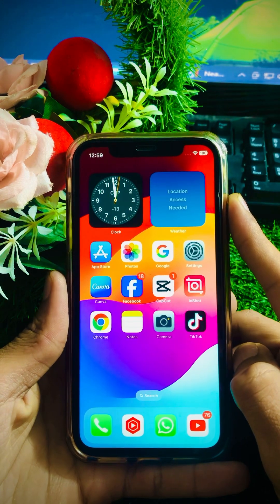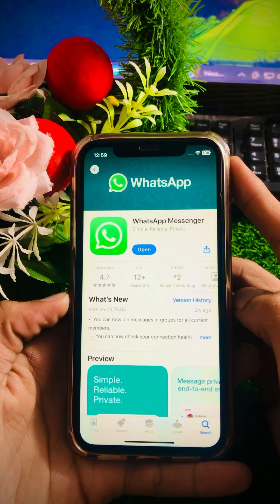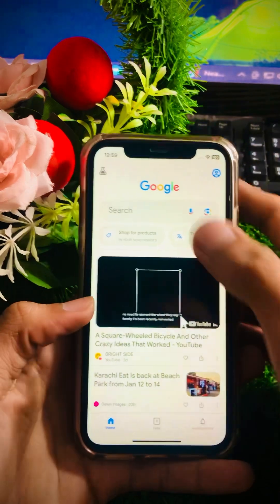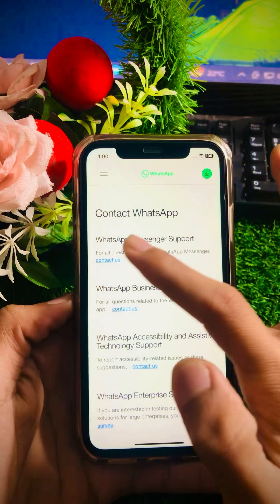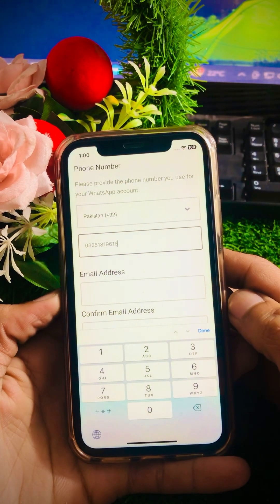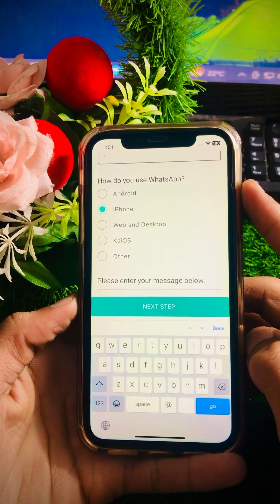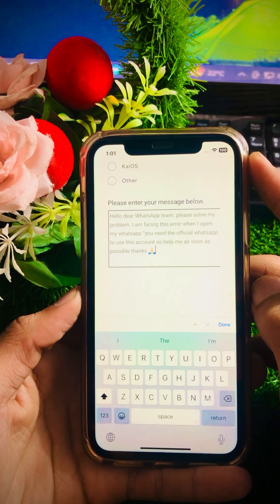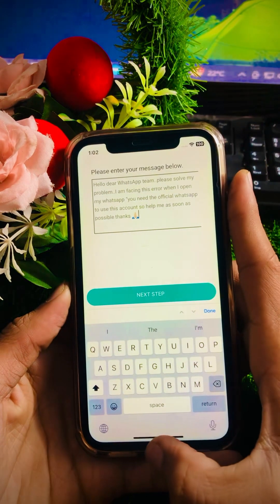How to fix you need official whatsapp to use this account on iphone 2024 | in iOS 17 | iPad | Hindi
you need the official whatsapp to use this account problem solve
you need the official whatsapp to use this account tamil
you need the official whatsapp to use this account gb whatsapp
you need the official whatsapp to use this account kaise thik kare
you need the official whatsapp to use this account iphone
you need the official whatsapp to use this account problem solve gb whatsapp
you need the official whatsapp to use this account problem tamil
you need the official whatsapp to use this account solution
you need the official whatsapp to use this account pakistan
you need the official whatsapp to use this account 2023
you need the official whatsapp to use this account problem solve tamil
you need the official whatsapp to use this account fm whatsapp
you need the official whatsapp to use this account gold whatsapp
you need the official whatsapp to use this account problem solve iphone